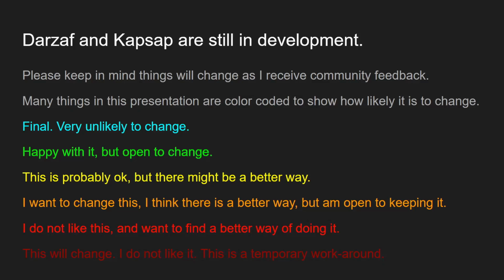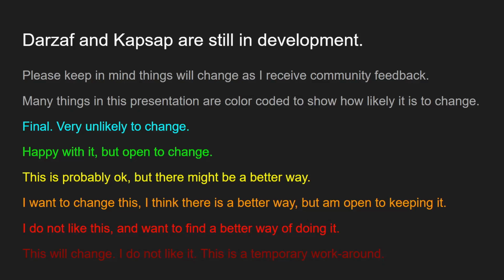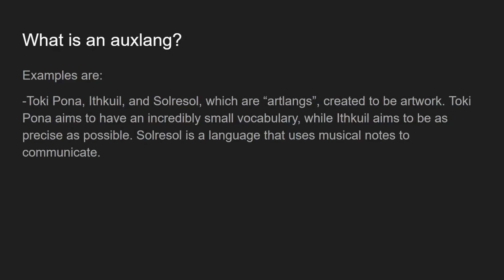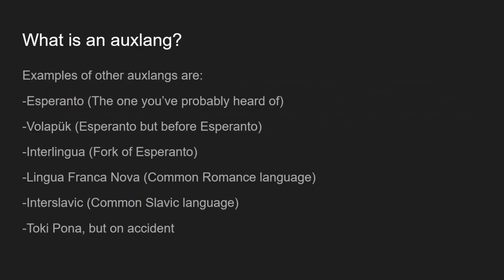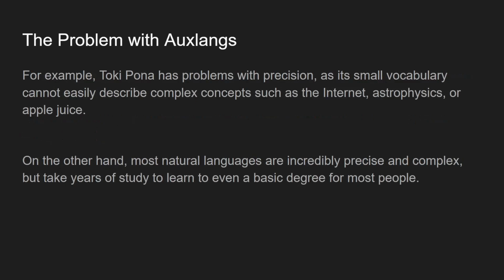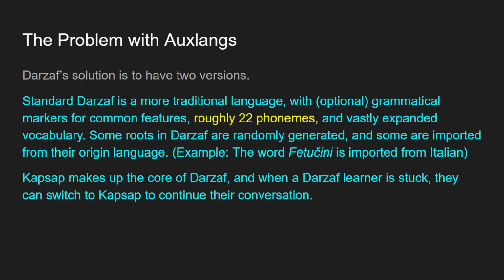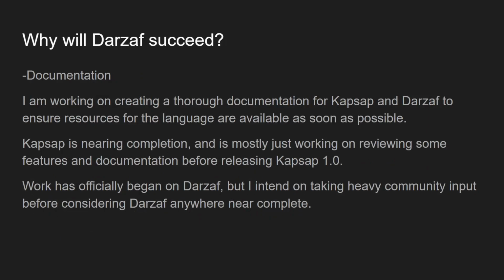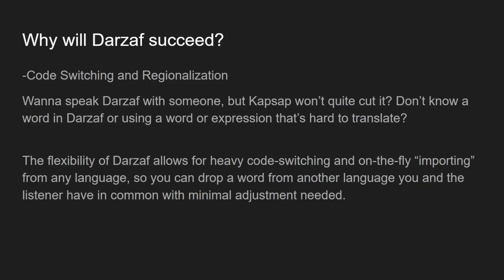Darzaf Conlang: What is Darzaf?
Wait... you're actually reading this?
Credits:

You get an imaginary cookie for reading the whole thing. :D